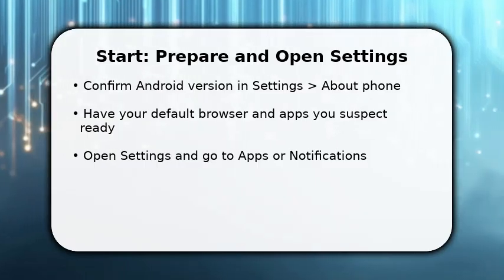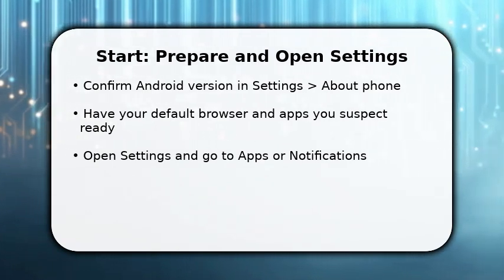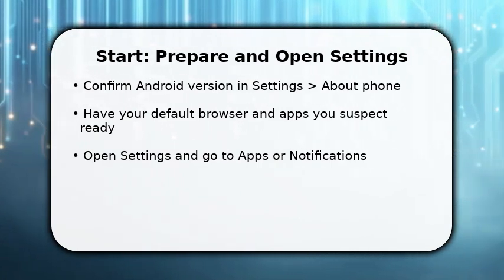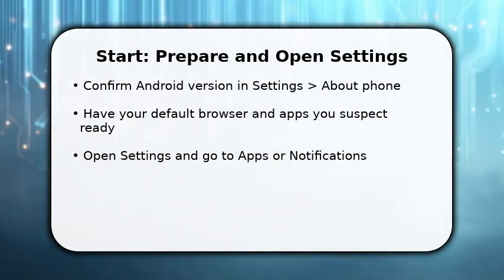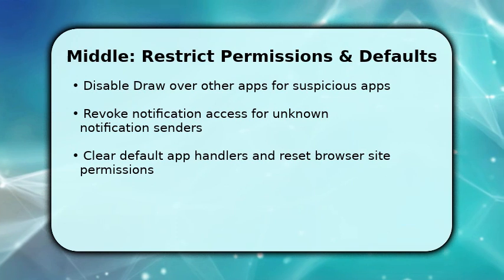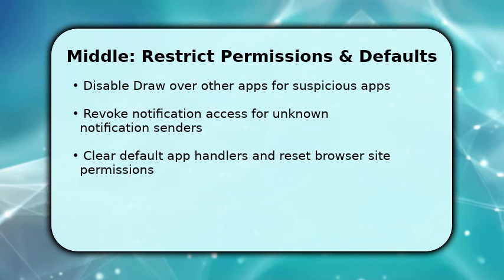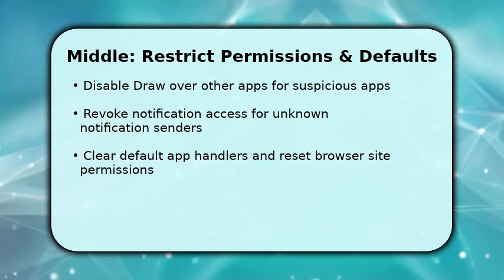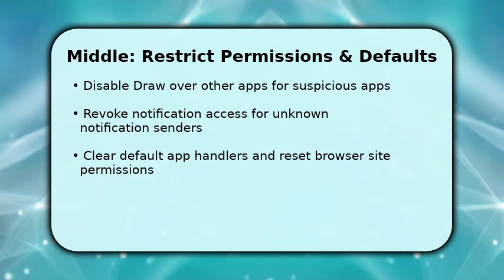How to Stop Auto Display Ads on Android Phone - Step by Step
Discover the simple steps to disable auto display ads on your Android device, enhancing privacy and user experience. This guide walks you through adjusting settings in a few easy-todicted actions.